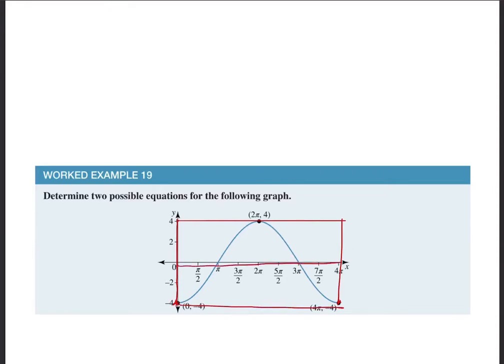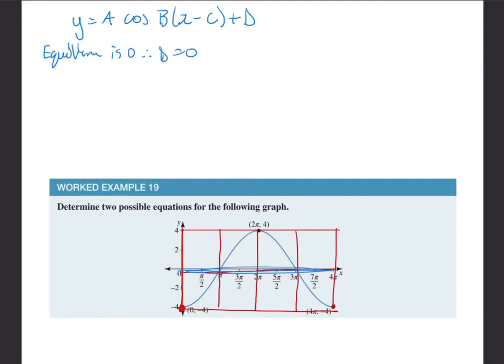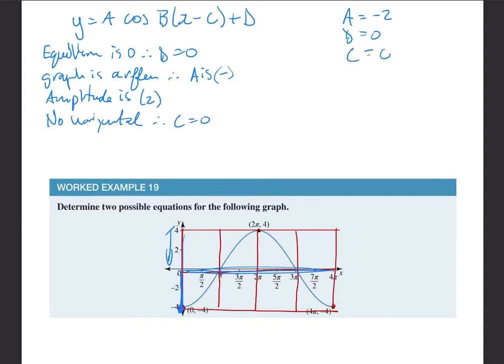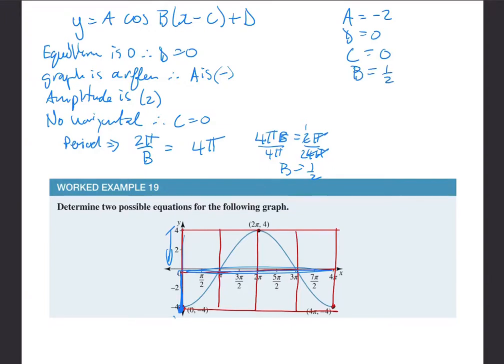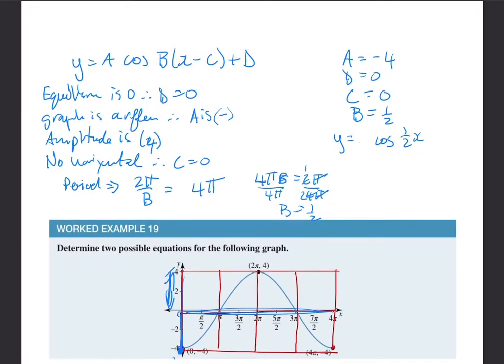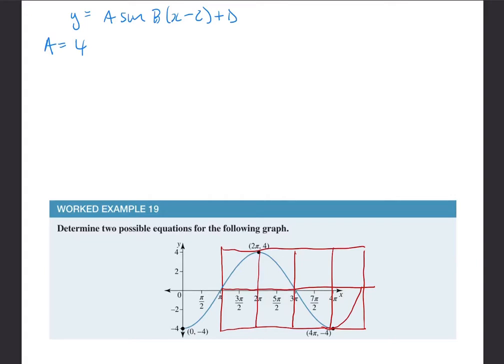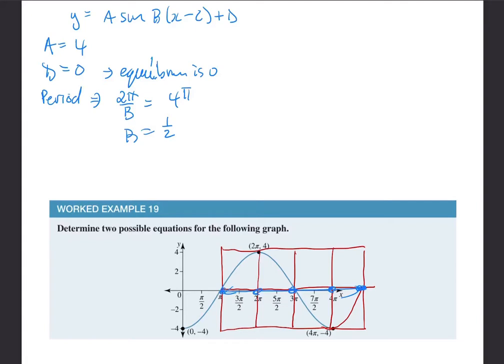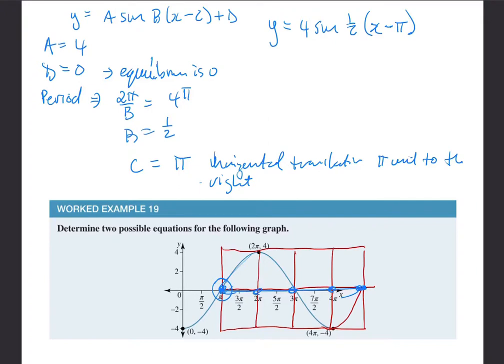11MM11E19 Finding equation of Trig function from graph